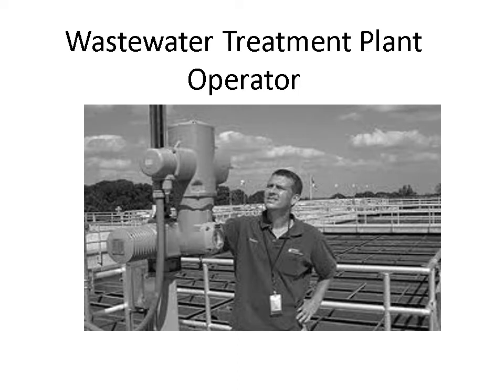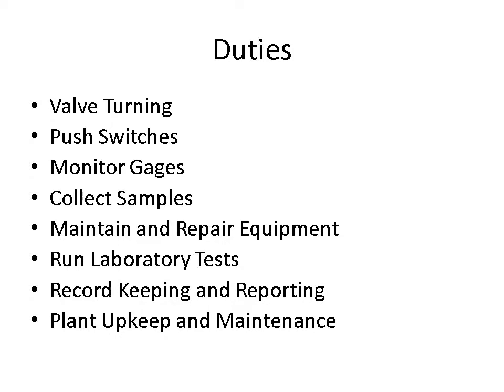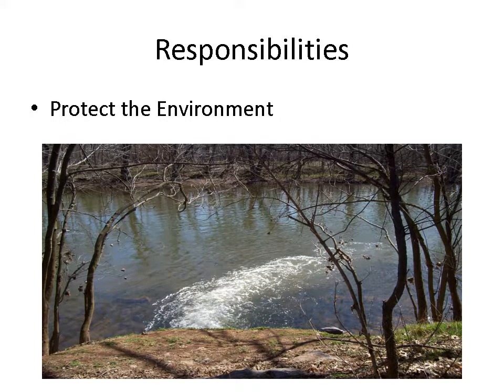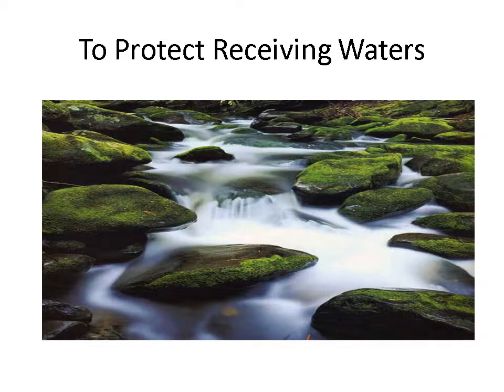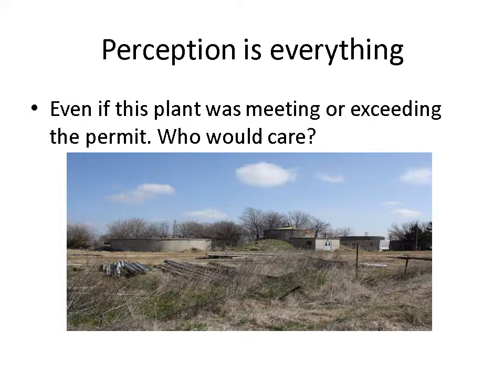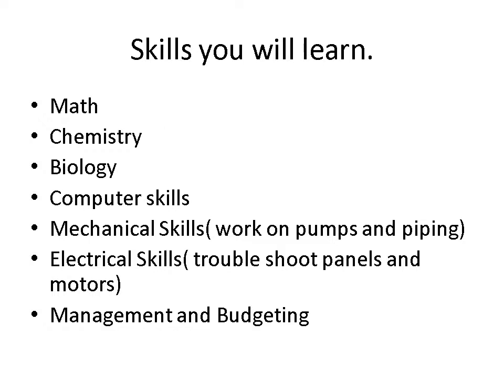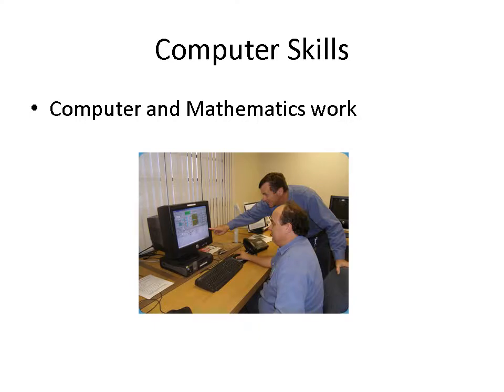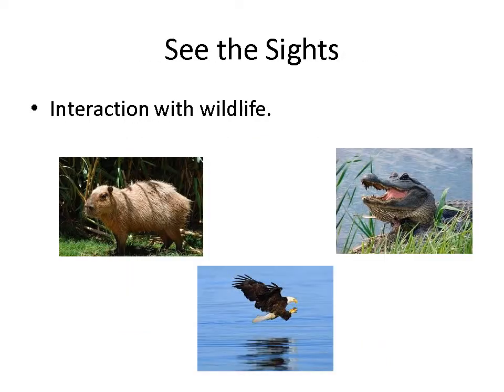Wastewater Treatment Plant Operator: The secret is finally out.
The secret is finally out. The best way to get a paycheck  and protect the environment. Check this out.